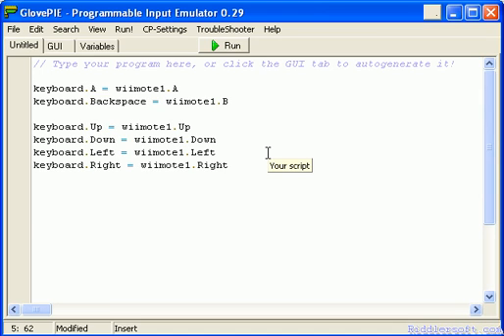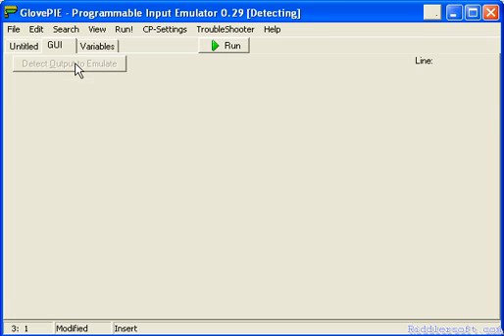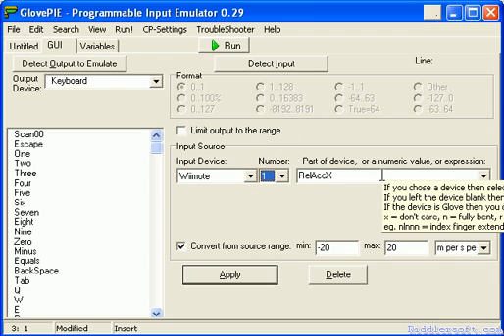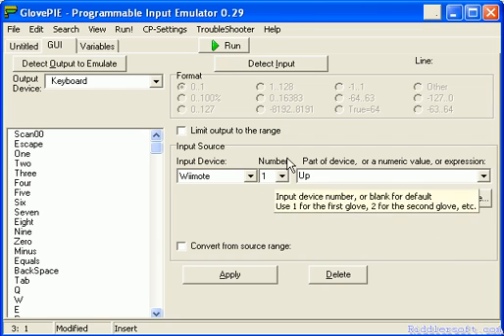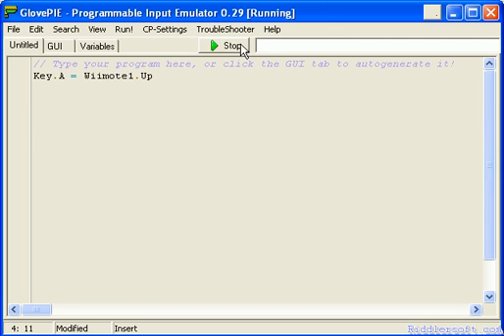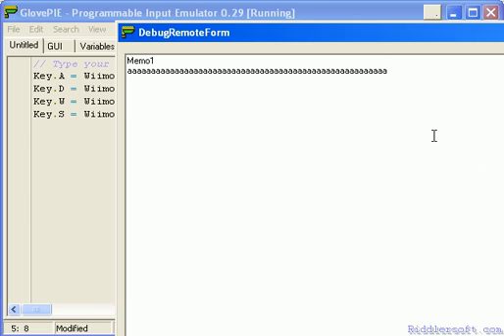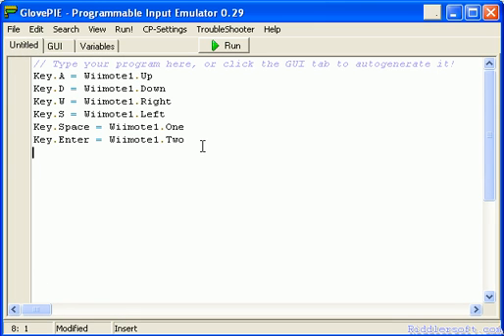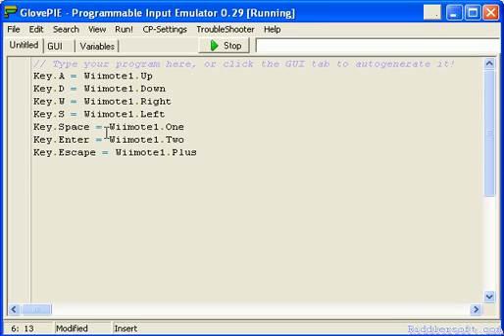GlovePie 104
Another GlovePie Tutorial made by the riddler